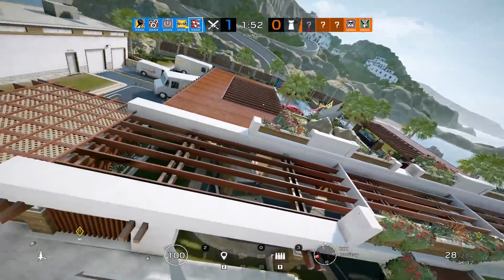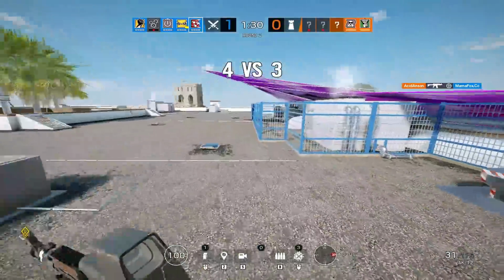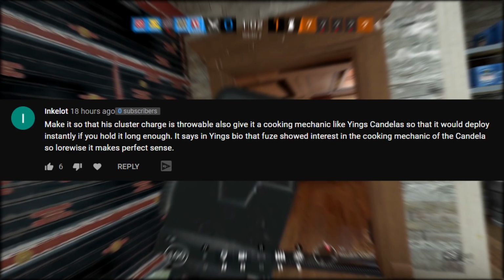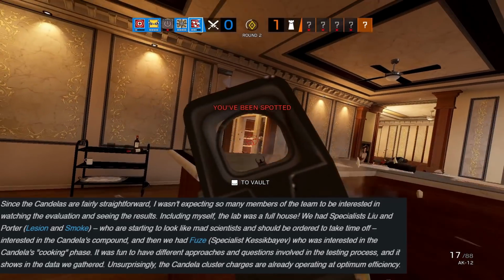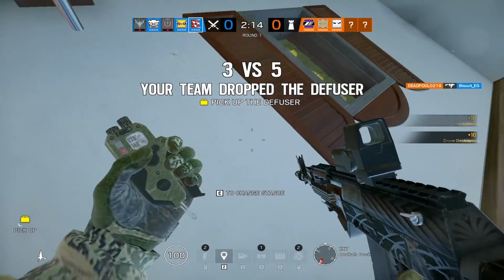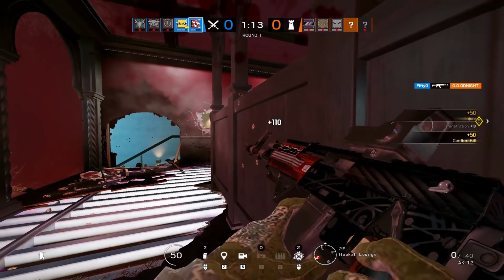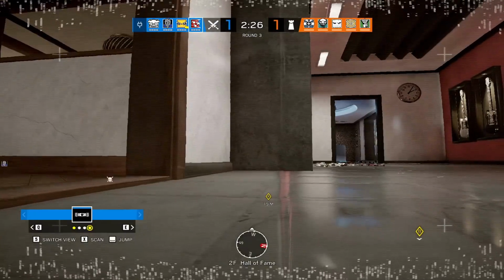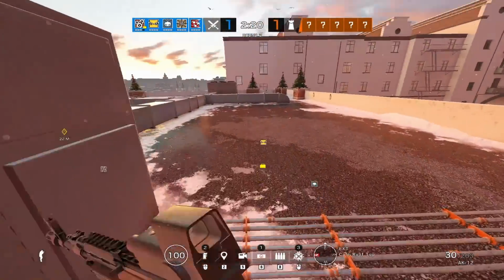FUZE Rework! FUZE REWORK/BUFFS CONCEPTS! - Rainbow Six Siege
Today we go over some great ideas on how Siege can make Fuze a balanced and viable operator in the current META!